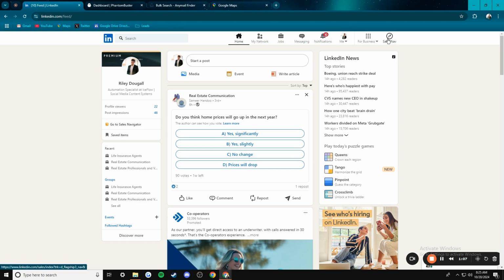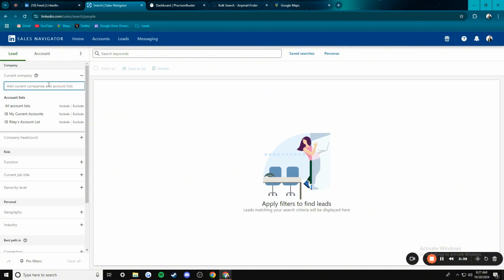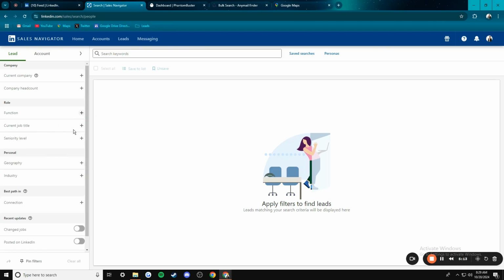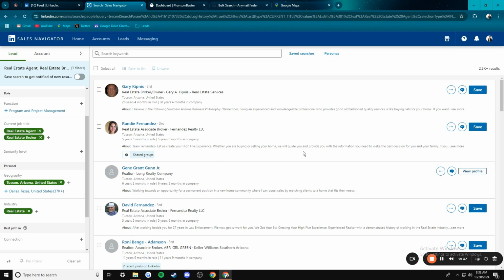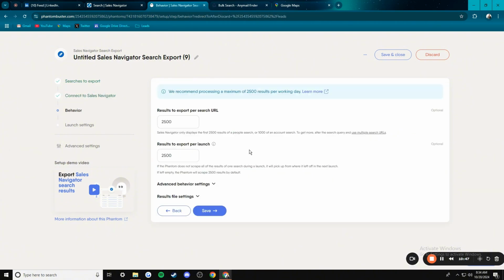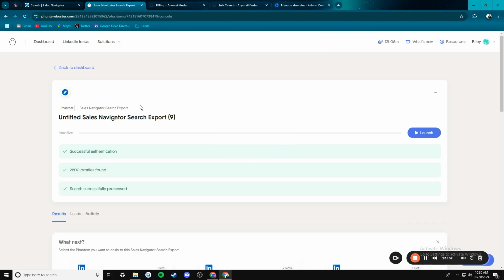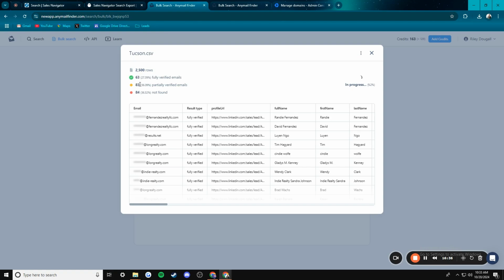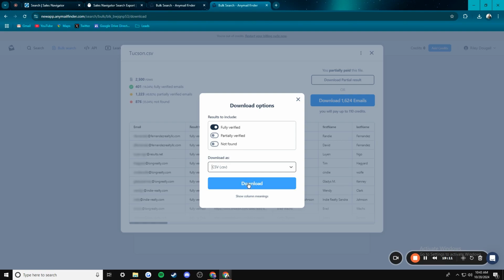How To Scrape Leads | Cold Emails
In this video, we dive into the best methods for scraping high-quality leads for your cold email campaigns. Whether you're just getting started with lead generation or looking to refine your strategy, this guide will equip you with the tools and techniques you need for success.